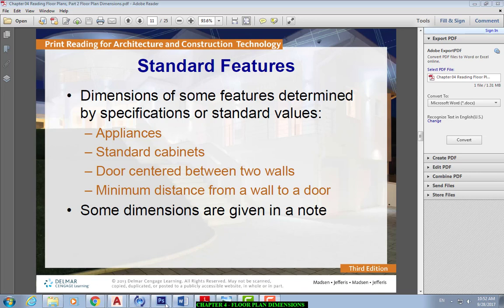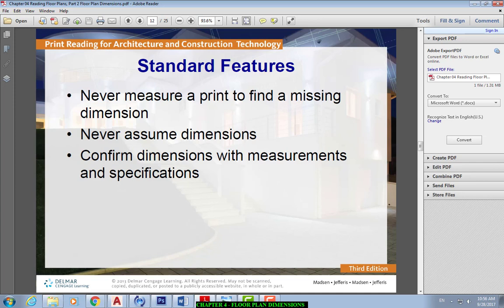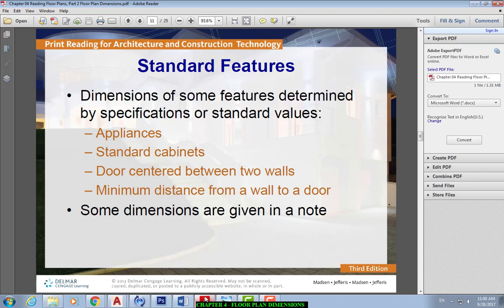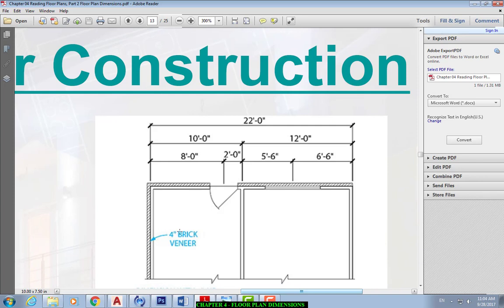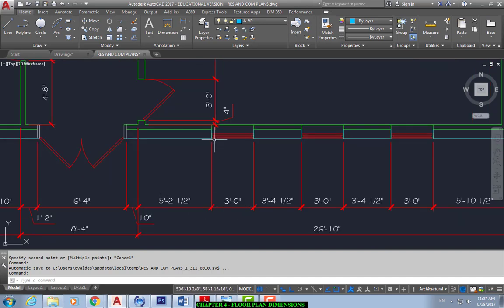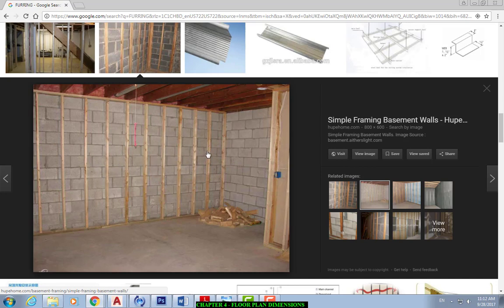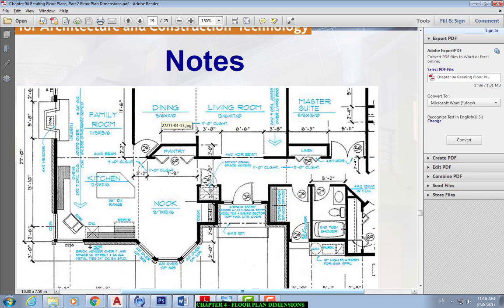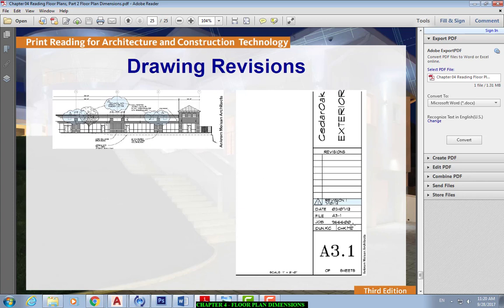CHAPTER 4 DIMENSIONS PART 2